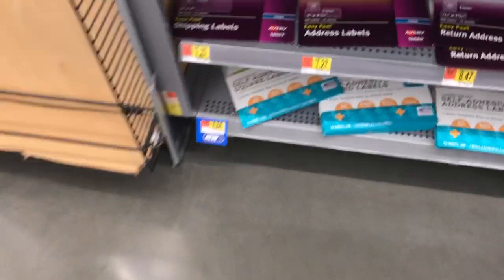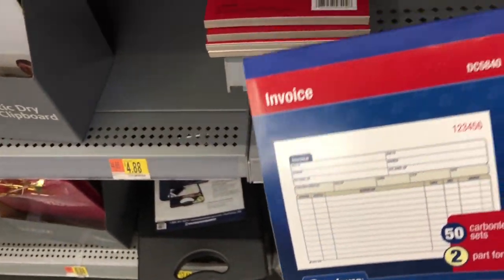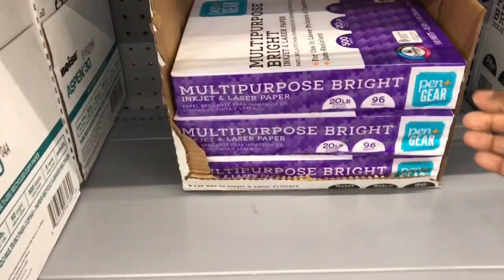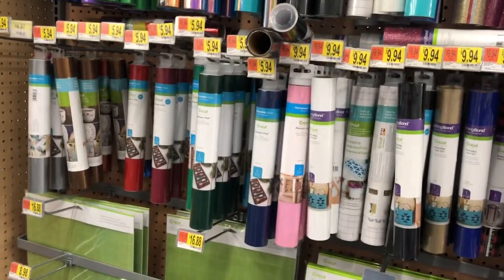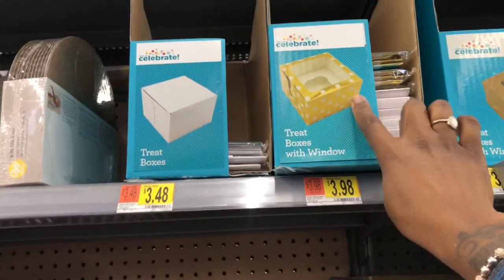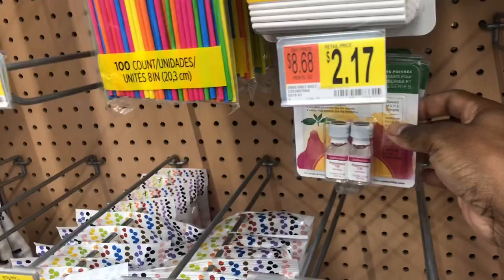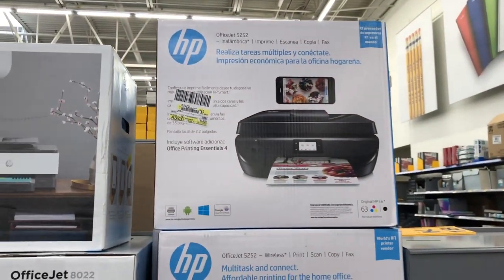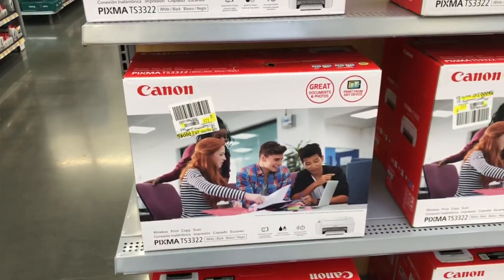Affordable Business Essentials For your Business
Hey wasup Beauties. This is a Vlog about some important affordable businessessentials that is need for your business. I have been getting a lot of questions about this so I decided to bring y'all along with me to Walmart. Everything doesn't need to be purchased online. Hope y'all enjoy this and let me know if y'all want more of these vlogs.

Instagram Personal: J Alycee
Snap Chat: slim_goody07

*Music*
🎵 Joakim Karud: Dream